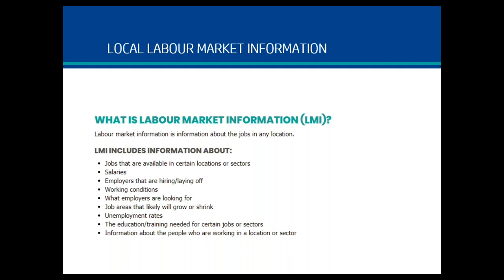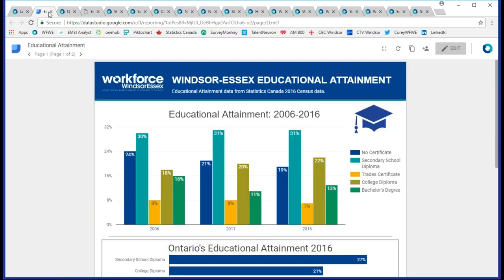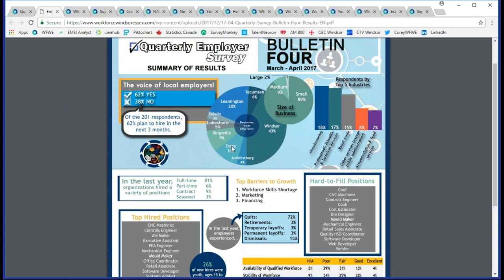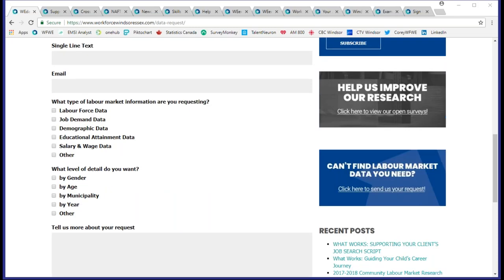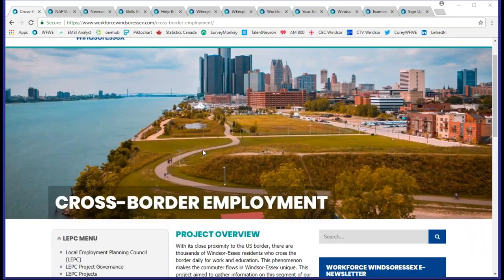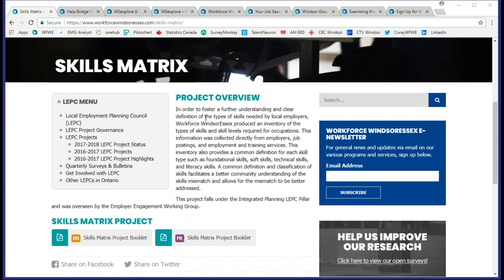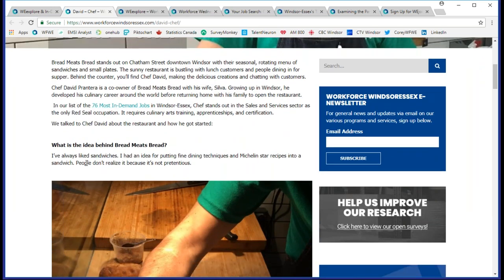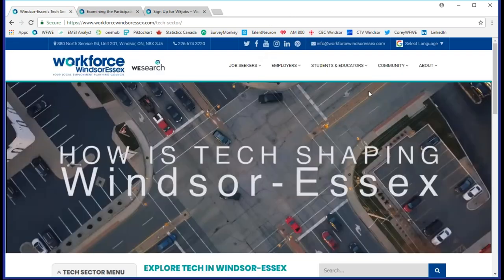What Works: Utilizing Labour Market Information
Are you part of a government agency?

Webinar content:

- Labour market tools, research, and guides to better support the employers you work with
- How to access local LMI data/research to support grants/applications, etc.
- Tools and research Workforce WindsorEssex provides